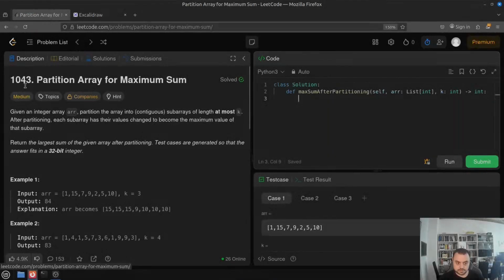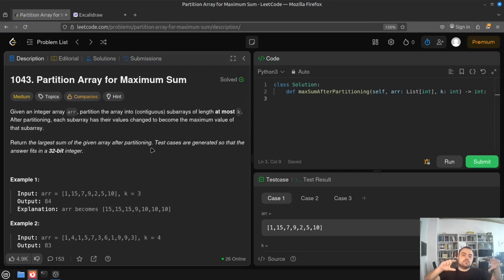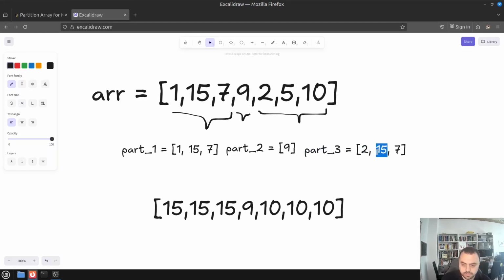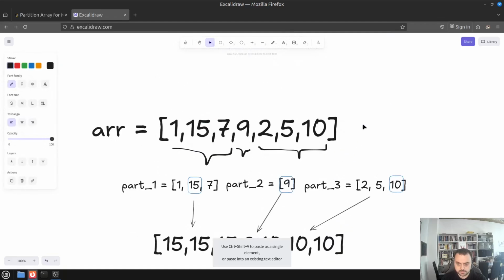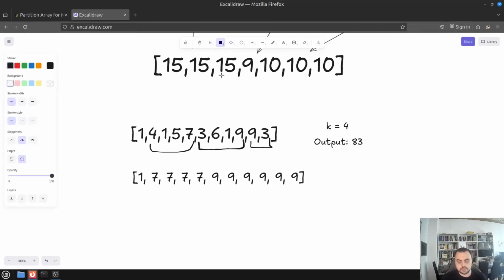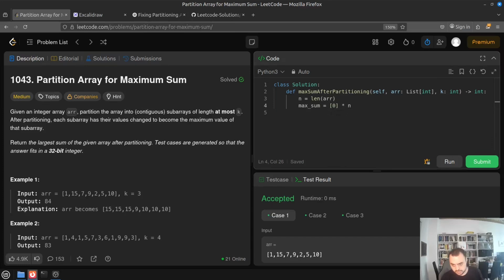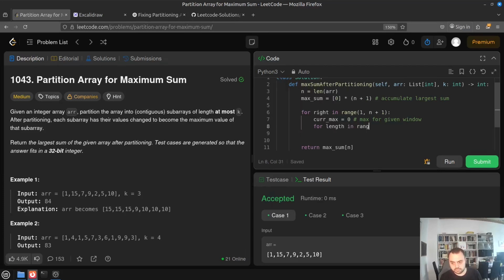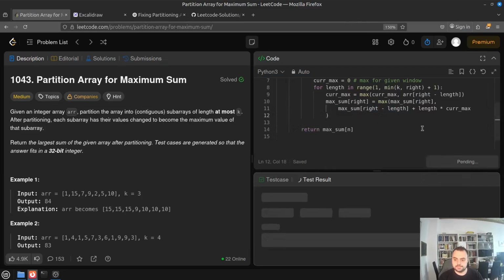Partition Array for Maximum Sum - Leetcode 1043 - Python